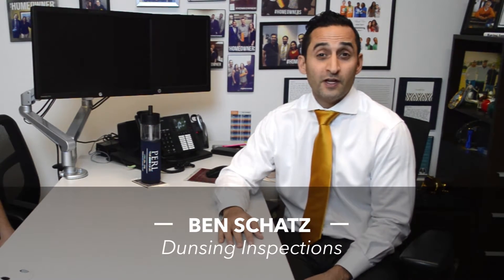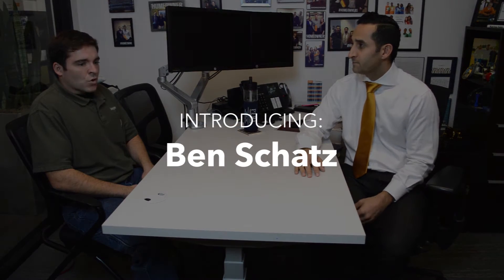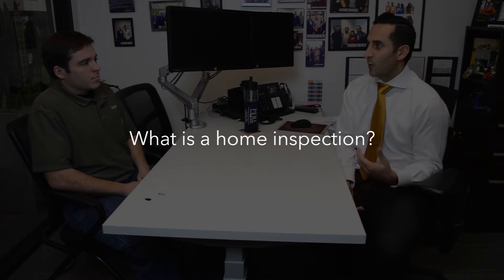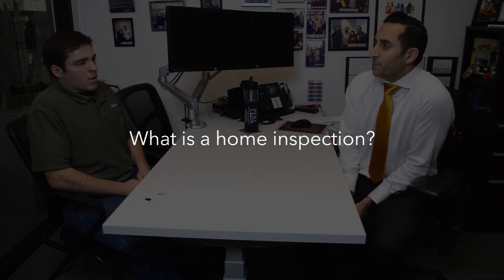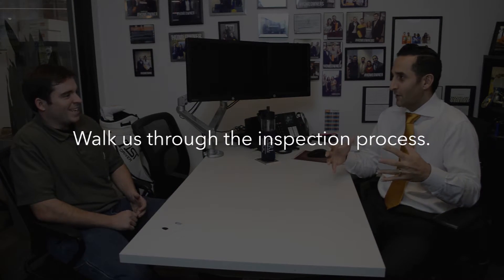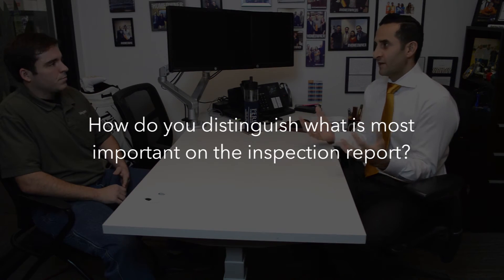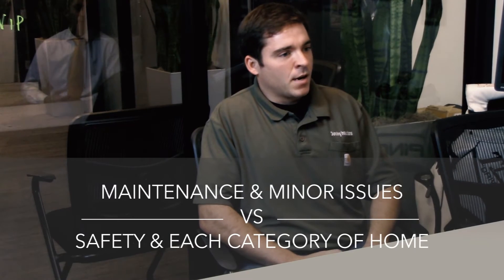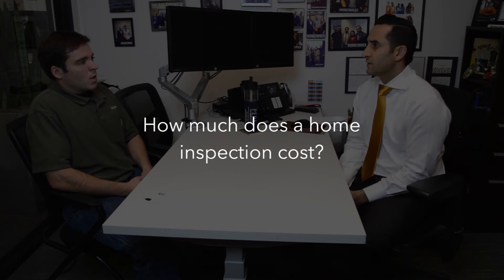Home Buyer Questions Answered: An Interview with Home Inspector, Ben Schatz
This week, I'm sitting down with Ben Schatz of Dunsing Inspections to talk about the importance of the home inspection when purchasing a property, the costs involved, what it all entails and what happens after.

If you have any questions, are looking to purchase or know someone who is we would love to help with your home goals!

Each morning I awake with a positive attitude and enthusiasm for life while reflecting on the philosophy of being better and working harder than yesterday. I live each day as if it is my only chance to make a difference. In remaining true to character, I stand behind my word with adherence to the ethical and moral principle of honesty. I consider my clients as my friends; paying close attention to their needs and retaining the highest regard for their personal and financial well-being.

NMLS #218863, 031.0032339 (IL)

Amir Syed is a rising star in residential lending. He was a keynote speaker for the Extreme Entrepreneurship National Tour in 2011, which features the top young entrepreneurs in the U.S., and he just completed a two-year board member term with the Illinois Mortgage Banker's Association.

Syed, a Private Mortgage Banker at Perl Mortgage, says he is looking to build upon that recognition with new, cutting-edge forays into multimedia production.

At Perl Mortgage, Syed works alongside five of the nation's top producing lenders, and he says that two of those lenders are the firm's owners. "I love that they are involved on the ground floor. It says a lot." Whether he's working or on the basketball court (which he calls "the ultimate team sport"), Syed is approaching his career with no limitations. "The smartest, most creative and confident person wins," he says. "There are no ceilings and Chicago is full of opportunities."

PERL is a leading national independent correspondent lender headquartered in Chicago, with over 200 employees company-wide, licensed in 27 states and growing nationally. Founded by Ken Perlmutter in 1994, PERL is now celebrating its second decade as one of Chicago's most respected independent financial institutions. As a full-service lender, PERL has access to a wide range of loan products and consistently finds great rates and programs to fit the unique needs of our clients. With our in-house operations, PERL is able to provide quick decisions on loan information that clients need throughout the lending process, leading to smooth and faster closings. We pride ourselves in building lifelong associations with our clients -- and will help finance more than just your first home. We'll continually manage your financing needs to secure your long term success.